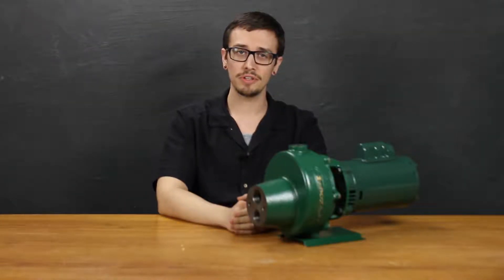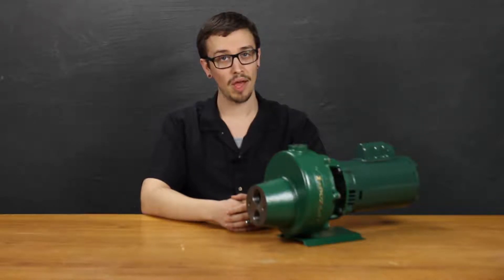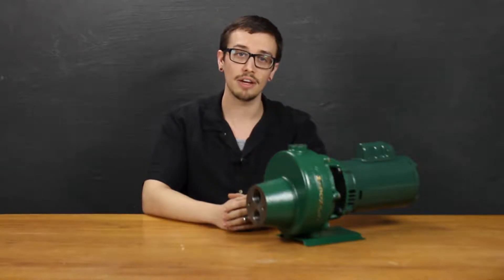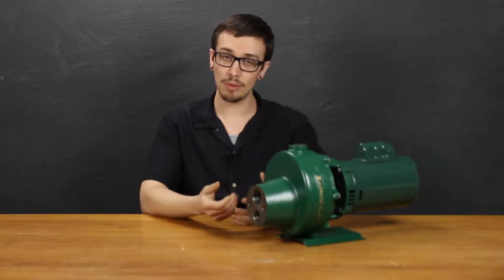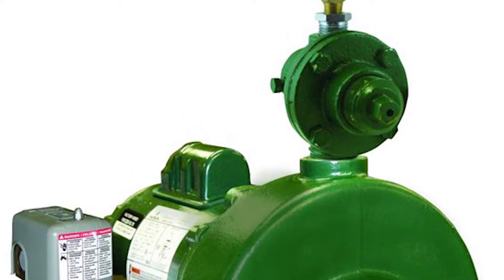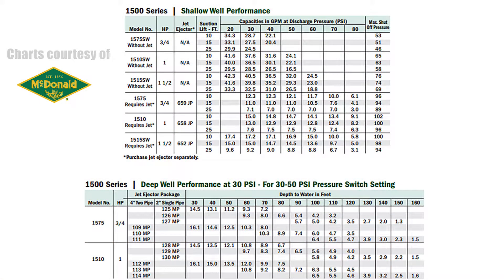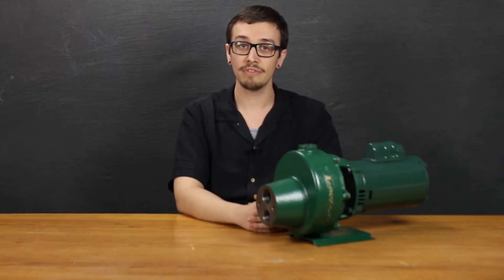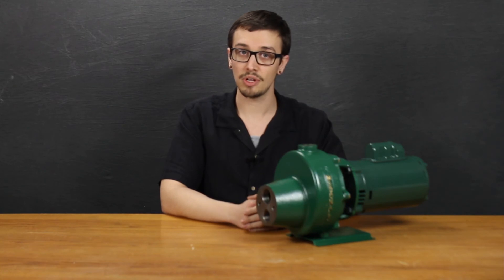AY Mcdonald 1500 Series Multistage Jet Pumps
Chris recaps the components and capabilities of AY McDonald's 1500 Series Multistage Jet Pumps.